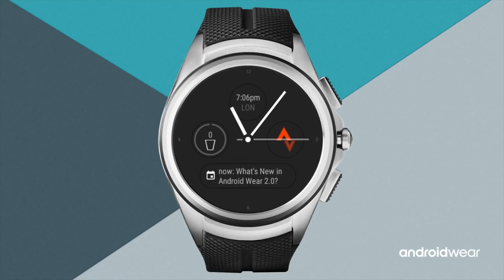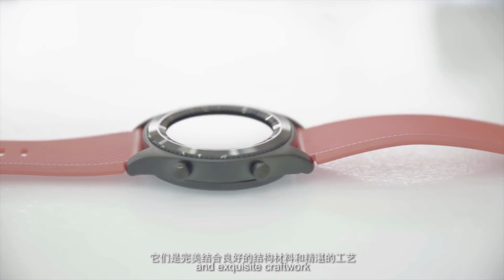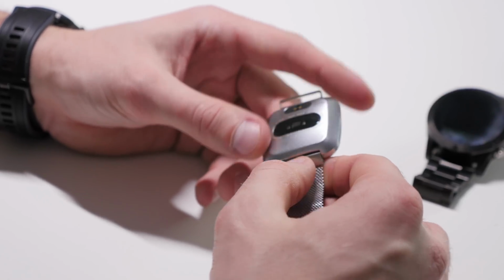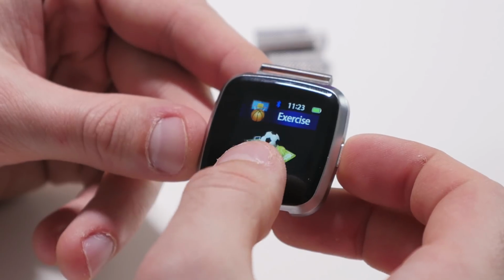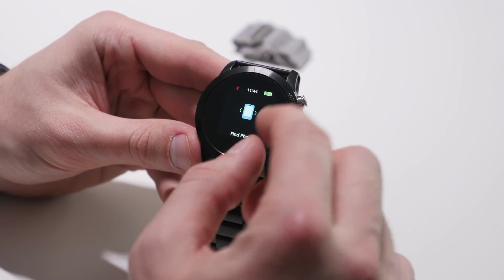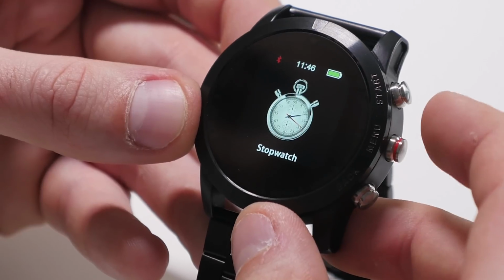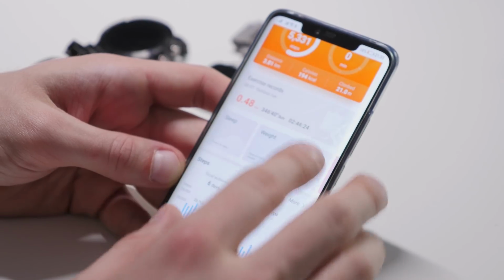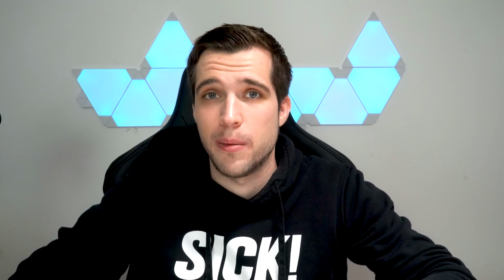No.1 G12 Smartwatch vs No.1 S10 Smartwatch - FITBIT VERSA CLONE!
When you are shopping for a smartwatch, you have a lot of places to buy, but which is good ? No.1 G12 Review
↓↓↓↓↓↓↓↓↓↓↓↓ open up for more info ↓↓↓↓↓↓↓↓↓↓↓↓↓↓
It’s important to point out too that Chinese smartwatches are branded - it’s just you’ve probably never heard of them. So-called micro-brands tend to pop up, put their name on a smartwatch, and then disappear to rename themselves. It’s just how the market works over there, and it works well. No.1 Smartwatches exist for a long time, and they are often copycats of big brands. lets see how good these chinese smartwatches really are.